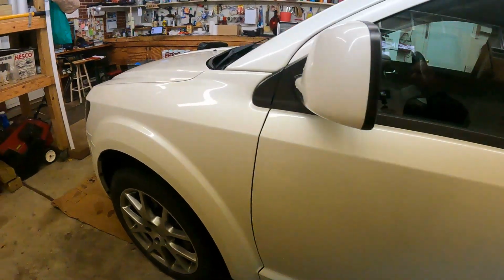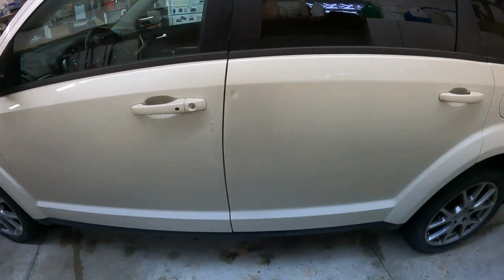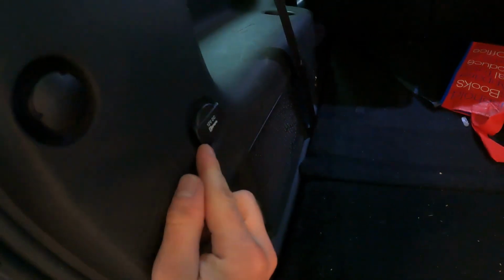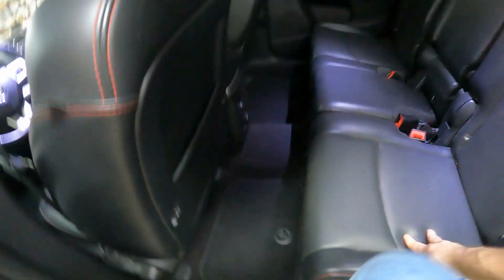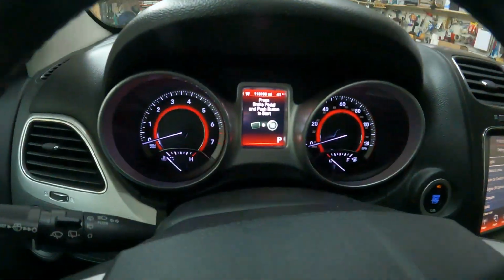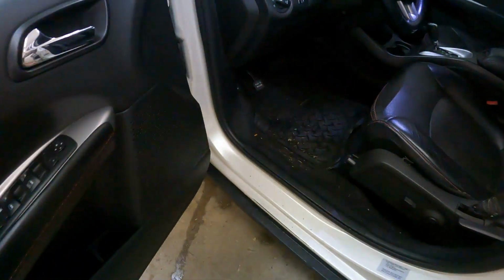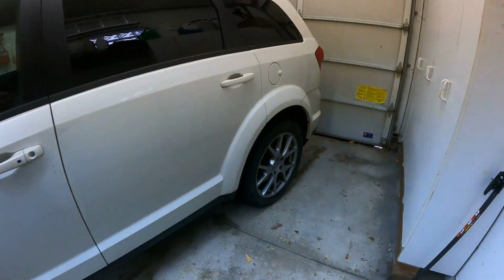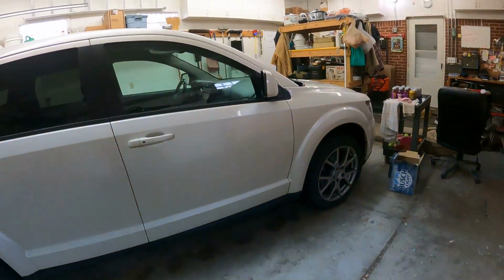2017 DODGE JOURNEY GT AWD V6 REVIEW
Reviewing the daily driver: 2017 Dodge Journey GT AWD

Is it really as bad a car as other reviews and experts say? I give my unbiased opinion of this car. Give it a watch and let me know what you think!!